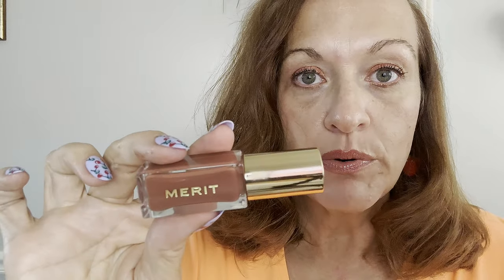Why everyone needs Merit Lip Oil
Find out why everyone needs Merit Lip Oil in their beauty routine! This luxurious lip oil will keep your lips hydrated, plump, and glowing all day long. Say goodbye to chapped lips and hello to the perfect pout with Merit Lip Oil.

10x15 bags
10x13 Poly Mailers

Thanks